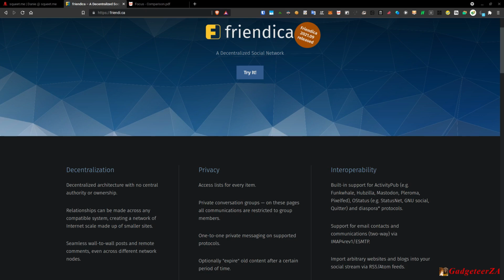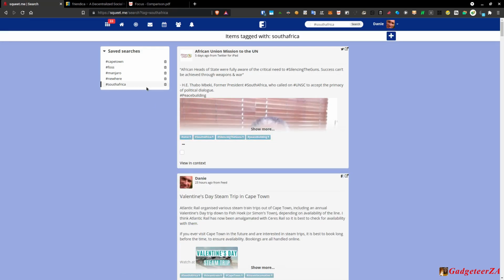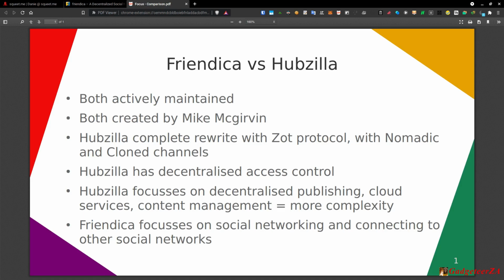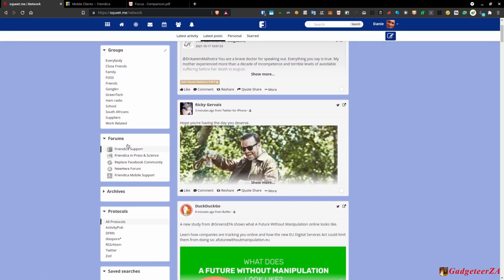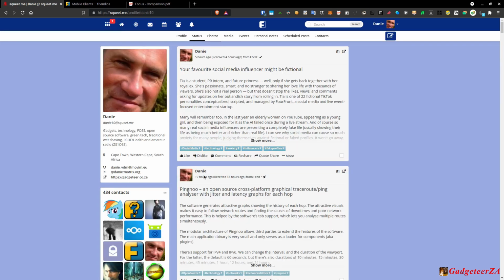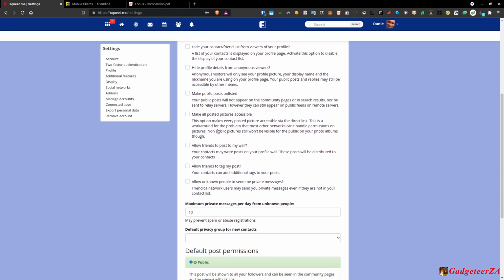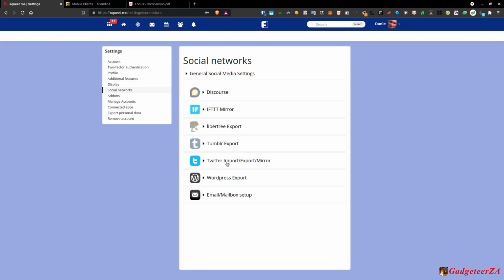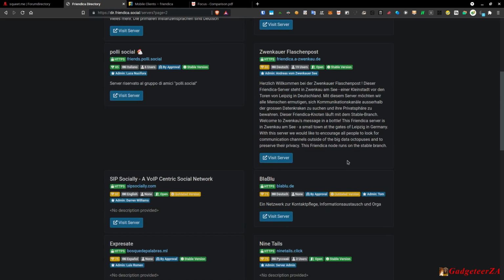Alternative to Facebook? Friendica is Open Source and can be Self-Hosted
Friendica is a decentralized open-source social network which federates with many other social networks including diaspora*, Hubzilla, and the Fediverse of social networks. It can mirror too with Twitter and IFTTT, or export posts to Discourse, libertree, Tumblr, Wordpress and e-mail. It is a good candidate for being an alternative to Facebook, and you can either join a public server, or self-host your own instance. In this video I give an overview of Friendica's functionality and features, a comparison with Hubzilla, a look at it's interface, and a tour through the settings menu. I also make the case for it being a cleaner way to use Twitter.

VIDEO CHAPTERS:
Intro 00:00
What is Friendica? 01:05
Main Functionality 04:02
Following Hashtags 06:26
Finding Users 07:42
Creating Public Forums/Multiple Accounts 10:32
Comparing Friendica and Hubzilla 12:54
Mobile Apps 16:52
iOS Mobile View 17:53
User Interface Overview 18:58
Calendar Events 24:44
Profile 26:26
Photos and Albums 26:54
Personal Notes 28:14
Creating Posts 28:34
Mirroring from RSS Feed 29:41
Settings Menus 31:41
Allow Posting To Your Wall 32:36
Change Account Type 34:16
Themes 36:58
Social Networks Integrations 38:14
Finding Public Forums/Groups 41:13
Finding Public Servers to Join 42:40
Decentralized Mindset 45:10
Wrap Up 45:49